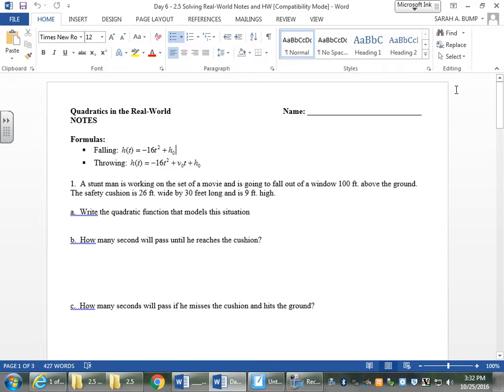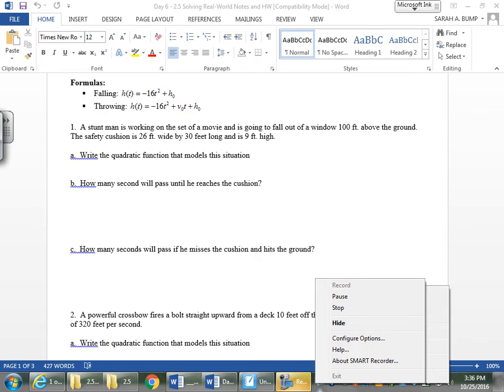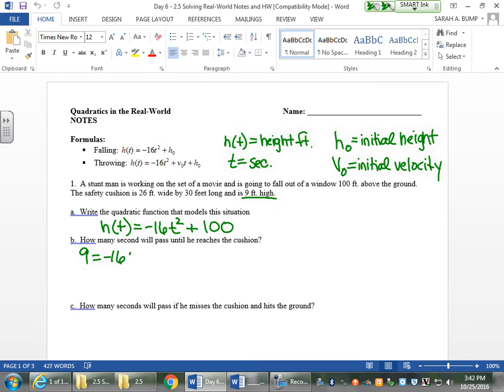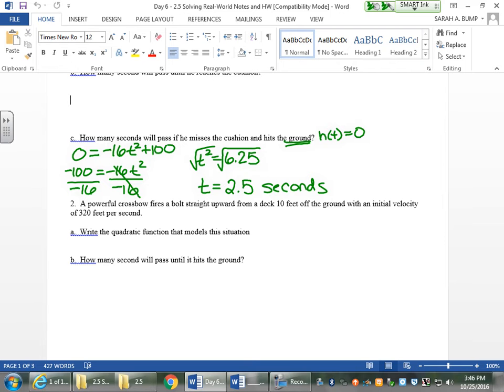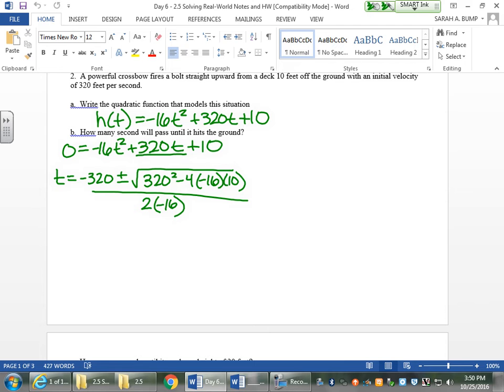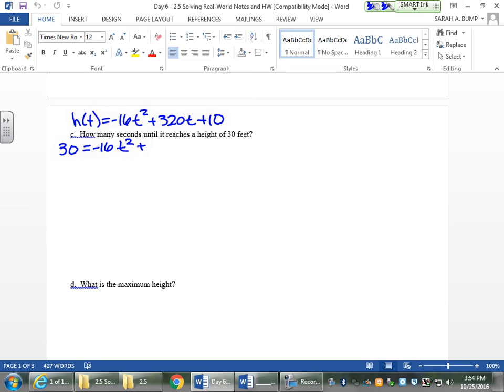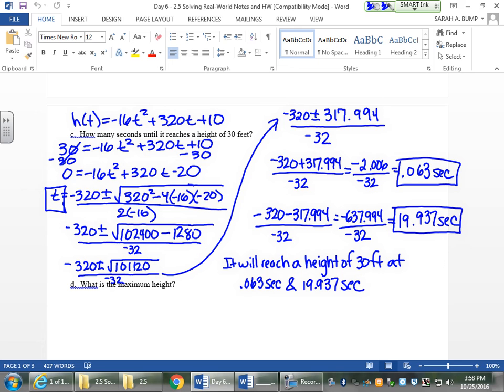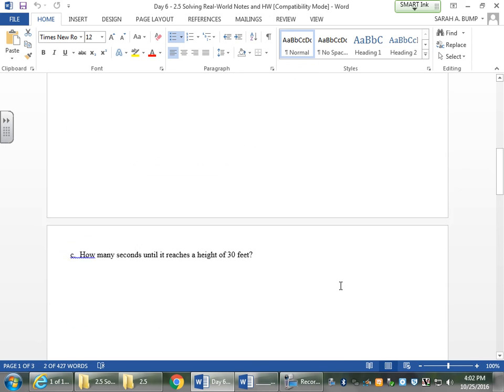Day 6 2 5 Solving Quadratics